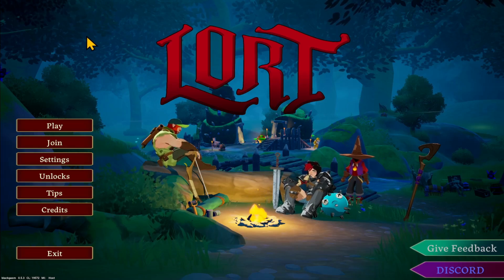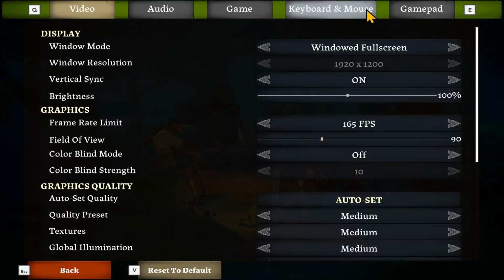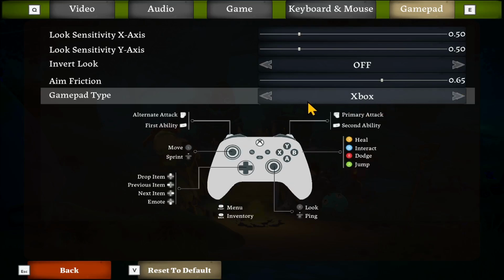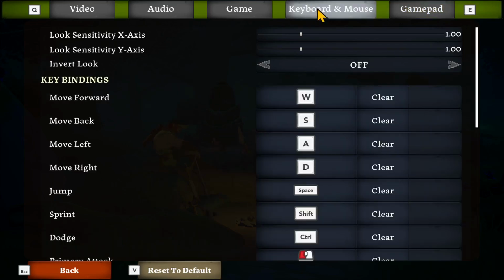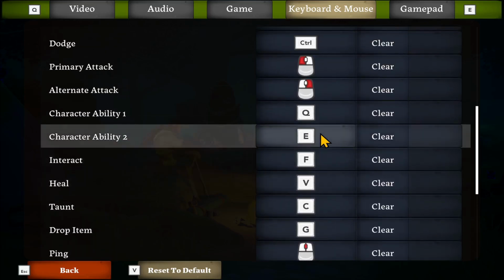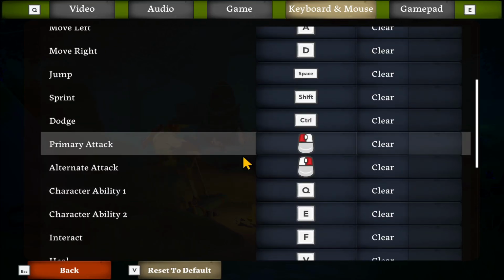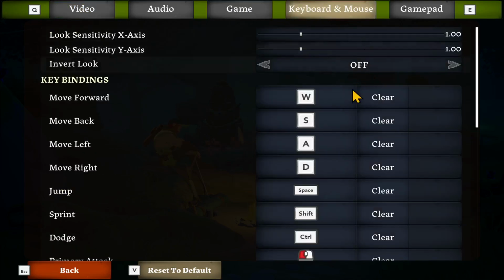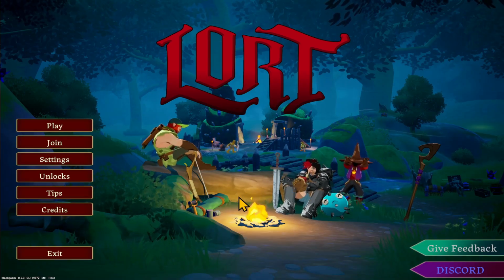How to Customize Controls in LORT Game on PC (2026)?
Are you trying to customize your control settings in the LORT game on PC? In this quick, beginner-friendly tutorial, I’ll show you exactly how to open the controls menu, remap keys, adjust sensitivity, and save your custom layout so your gameplay feels smoother and more comfortable.